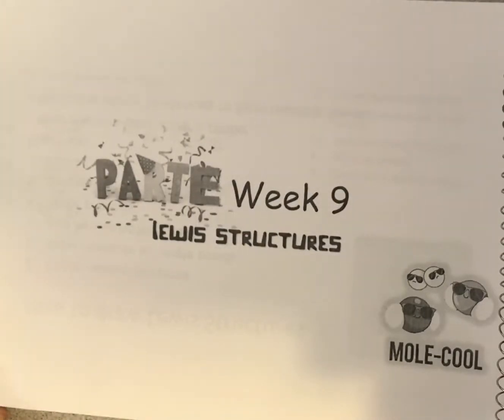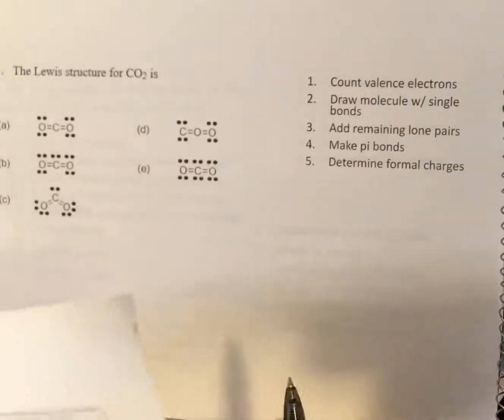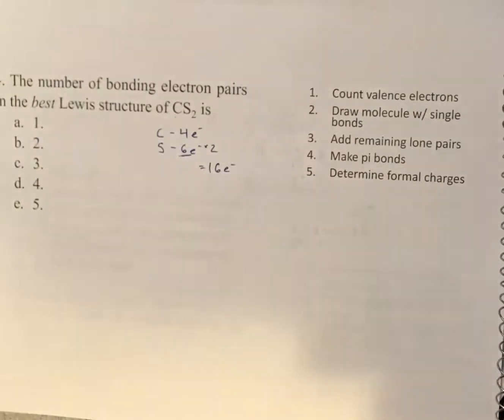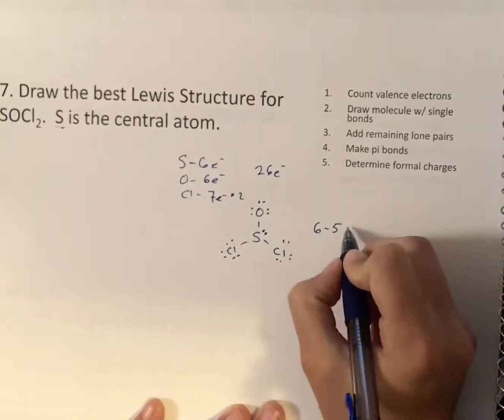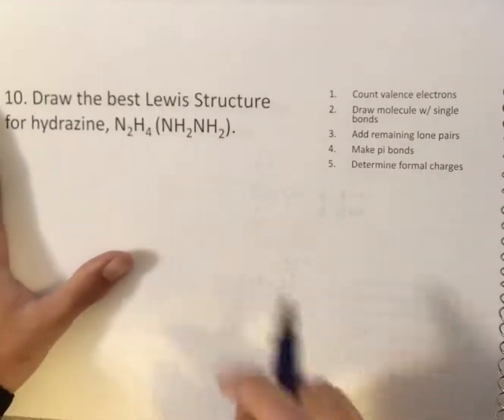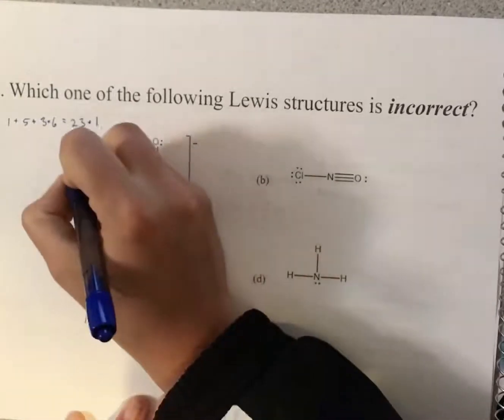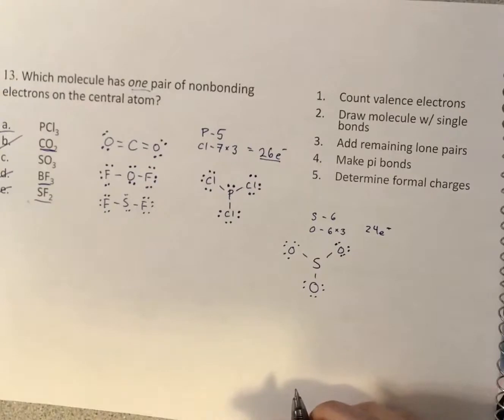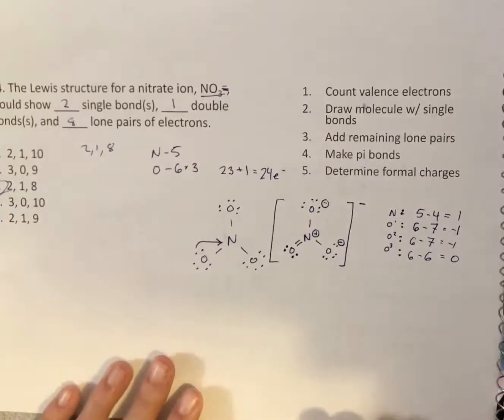PARTE Week 11 Explanation Video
Video walk through of the week 11 PARTE session packet.